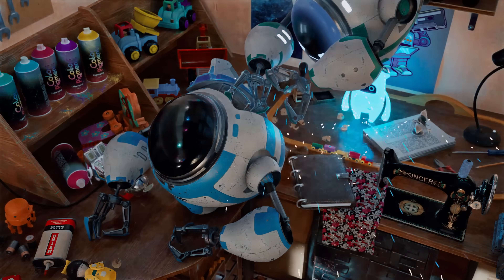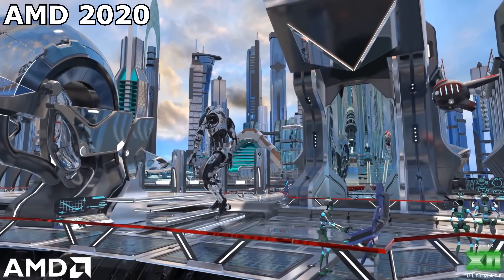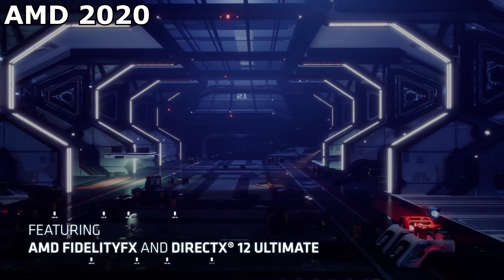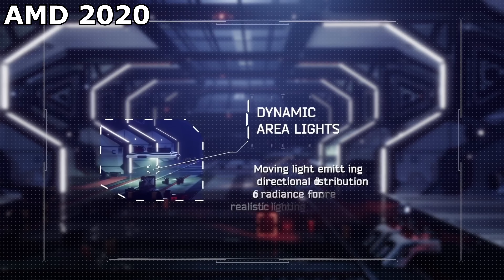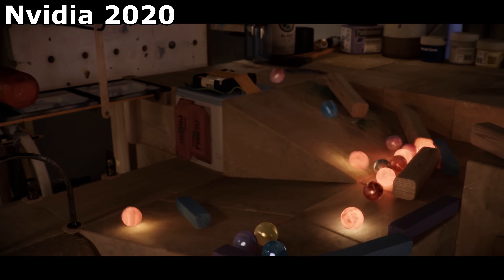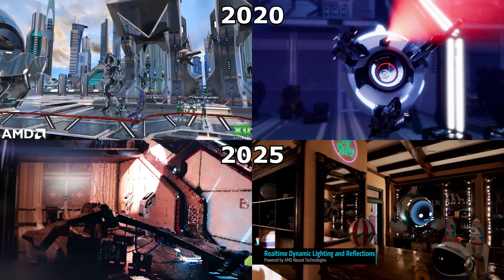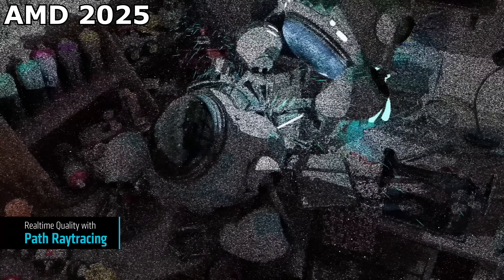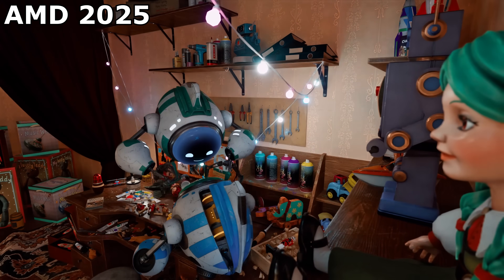Why this Demo should make you Happy :)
Until now, Nvidia's pathtracing demos have been gorgeous and charming works of art, and AMD's have showcased cringe-fest 'What my parents think gaming is'. But AMD's latest Toyshop is a step in the right direction, in every way imaginable. Let me talk you through it :)
0:00 - AMD's raytracing
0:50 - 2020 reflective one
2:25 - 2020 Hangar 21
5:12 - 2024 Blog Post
5:48 - CES 2025
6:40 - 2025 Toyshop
AMD's new pathtracing demo is still behind Nvidia's... but it's the CLOSEST behind they've been so far, and I feel like their biggest challenges are behind them :)